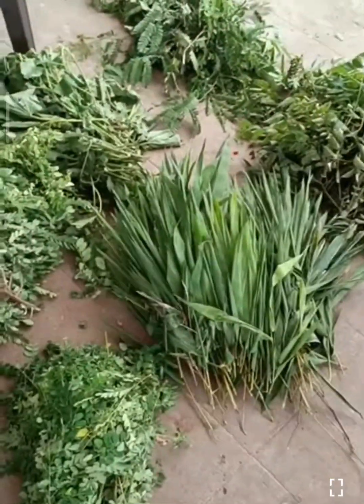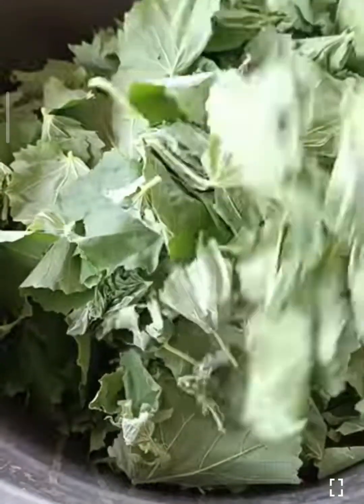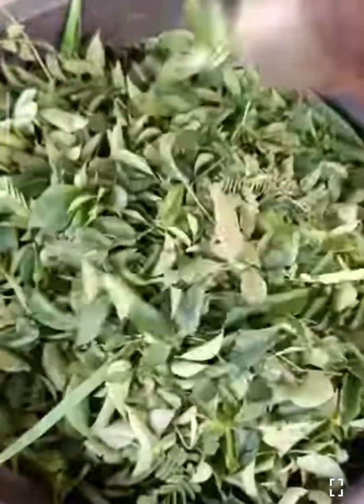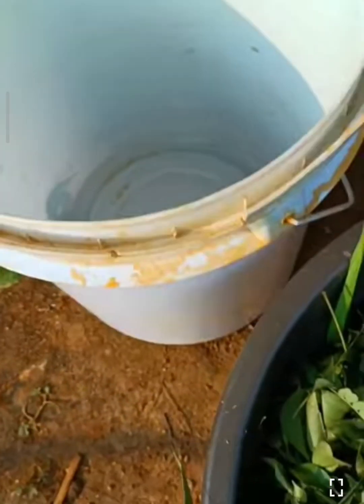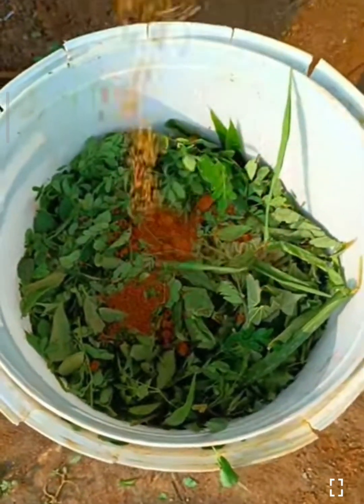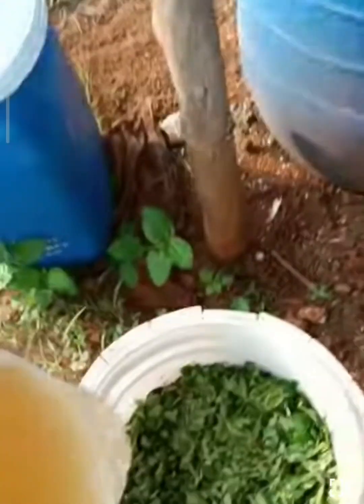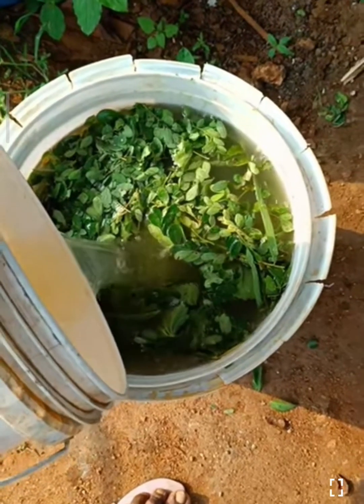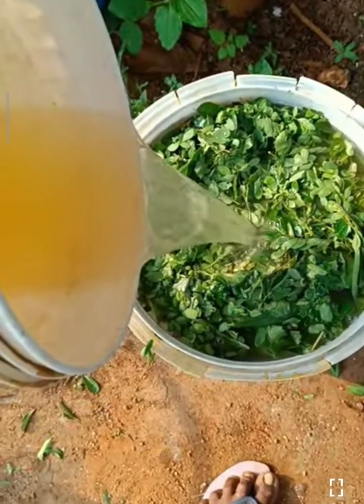சயனோ பாக்டீரியாவில் நுண்ணுட்ட சத்து தயாரித்தல்